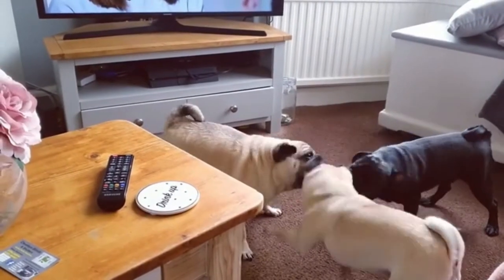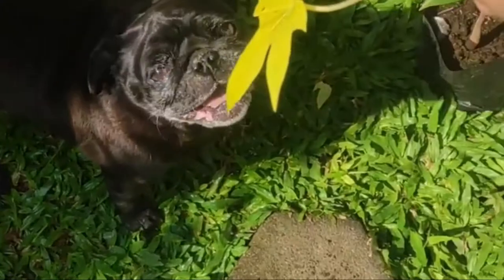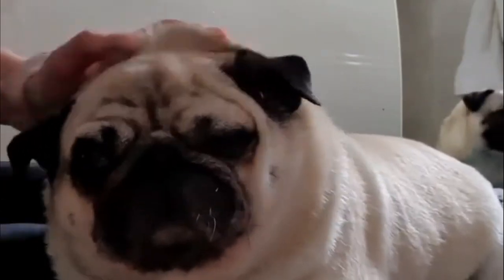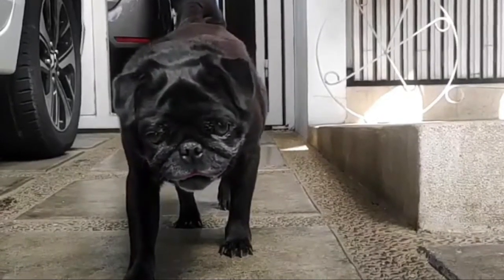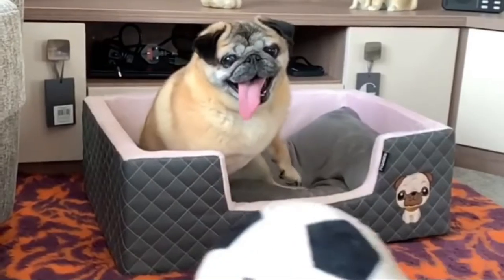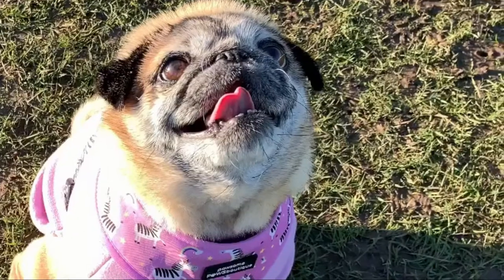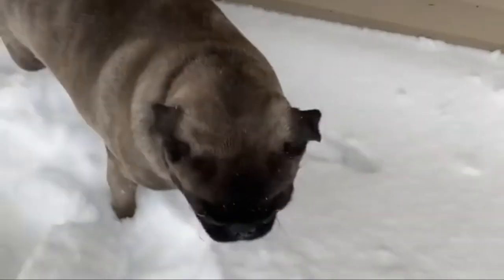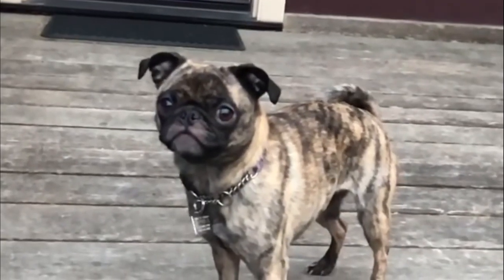Types of Pug Dog Colors | Different Types of Pug Dog Colors And Their Pattern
Types of Pug Dog Colors | Different Types of Pug Dog Colors And Their Pattern | Pug Dog Colors